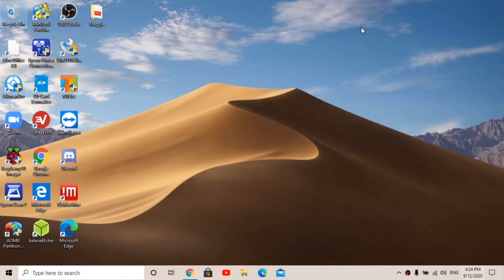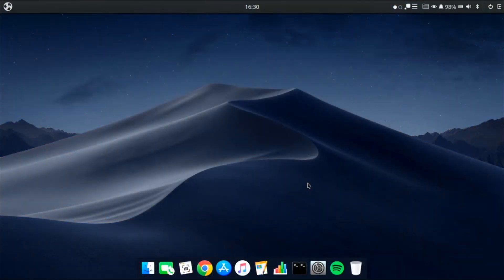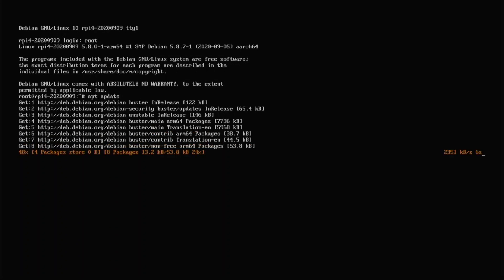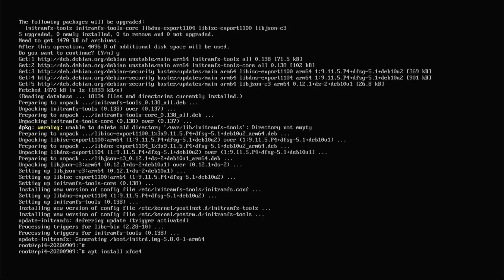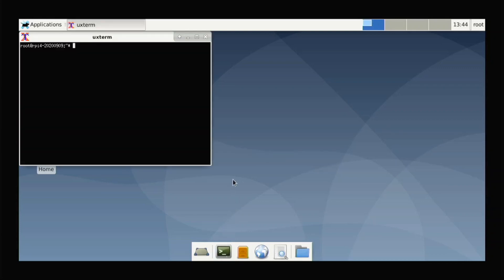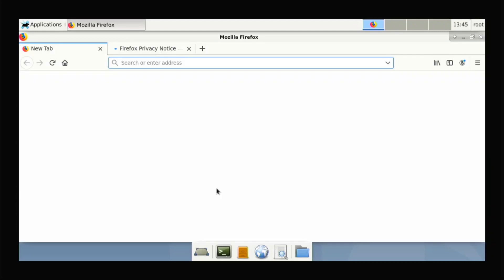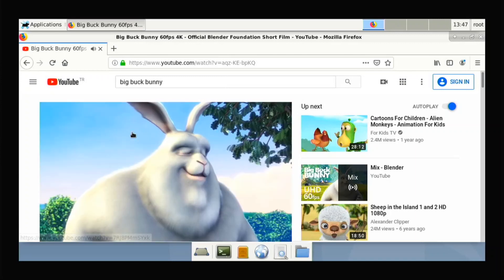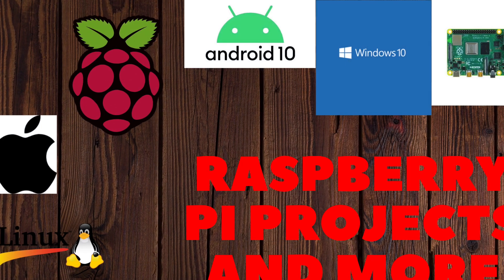Real Debian on the Pi4.( Not Rpi OS)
In this video I show how you can install then I do some tests with Debian on the Pi. This is a 64 bit OS and it's under heavy development.

To login--
root then enter
To install a desktop---
apt update
apt upgrade
apt install xfce4
reboot
And enjoy Debian on the Pi!

This server is about coding and the Pi. So if your interested you should join it.

This is the server that is mainly about ApplePiOS and other Pi related stuff!